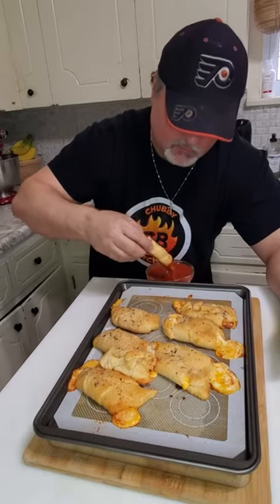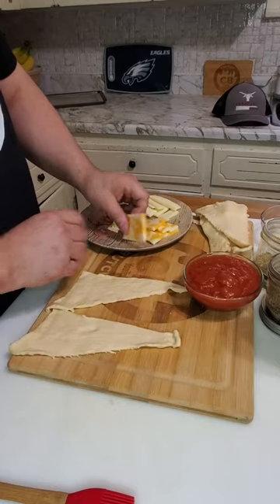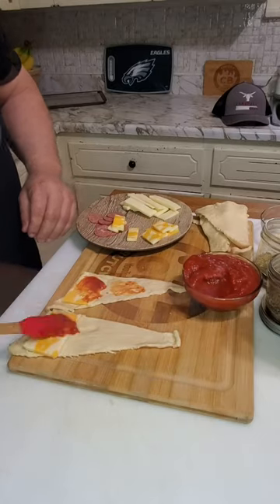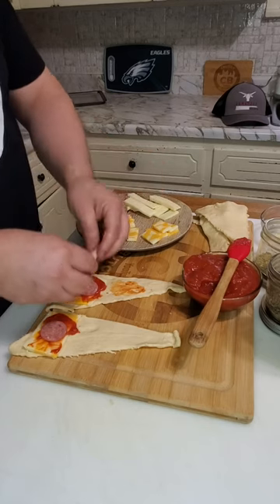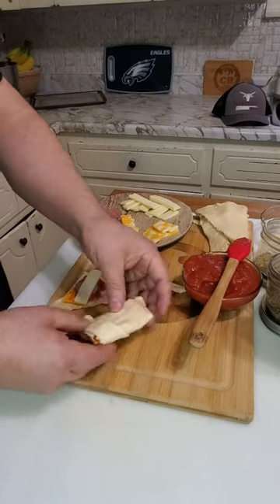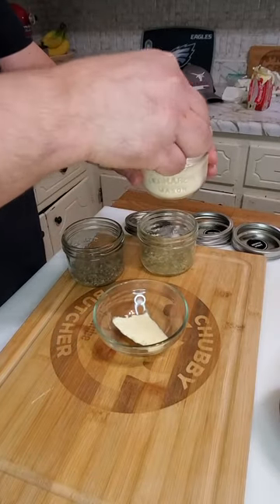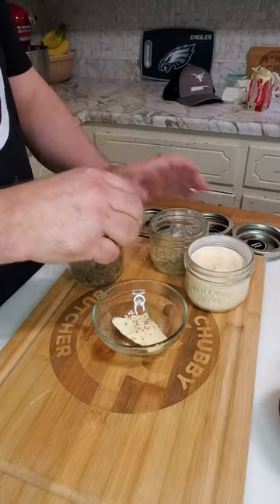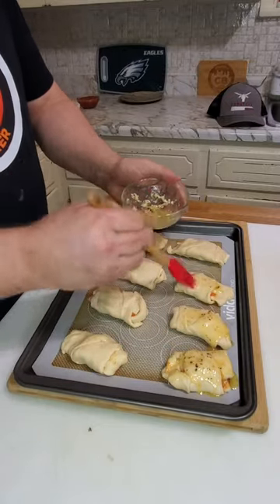GAME DAY PIZZA CRESCENT ROLLS!! BUCKLE UP!!LET'S GO! SUPER SIMPLE#SUPER DELICIOUS!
PRESSED FOR TIME HOW ABOUT YOU TRY THESE SUPER SIMPLE GAME DAY  PIZZA CRESCENT ROLLS! GATHER THE GANG AND WATCH THE GAME! YOUR COMPANY GOING TO LOVE THEM!! BUCKLE UP LET'S GO!!